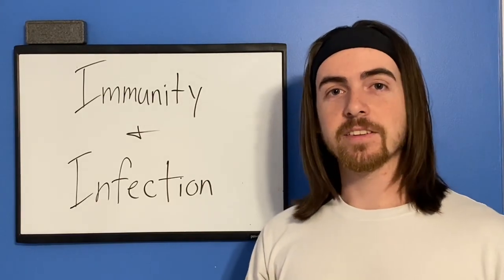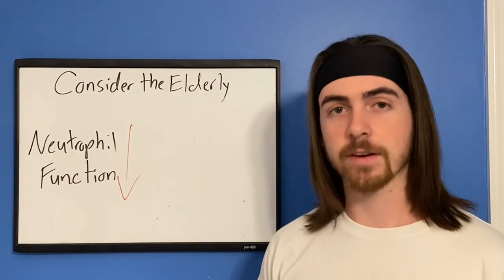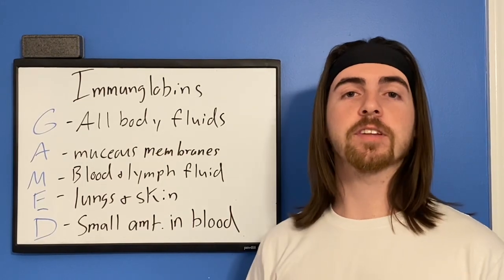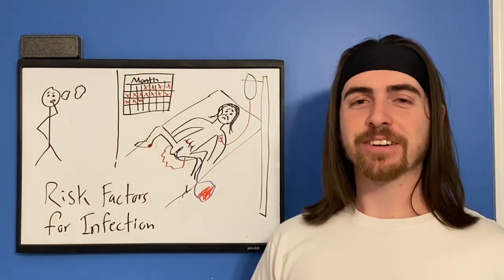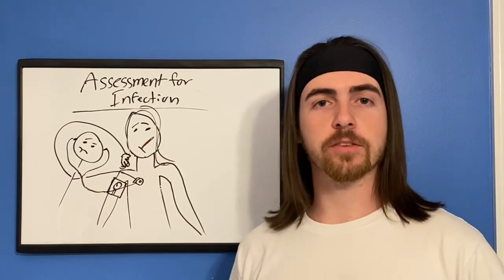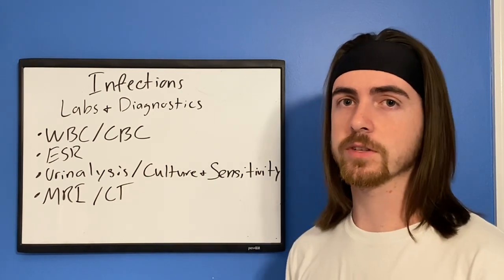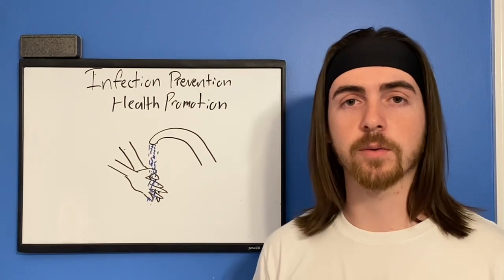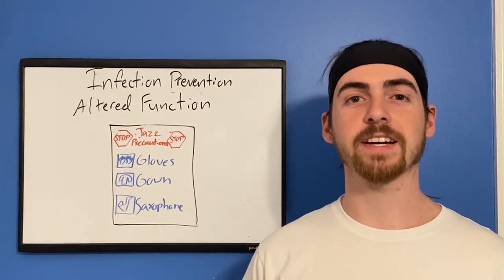How I Lost My Immunity (Story Time)